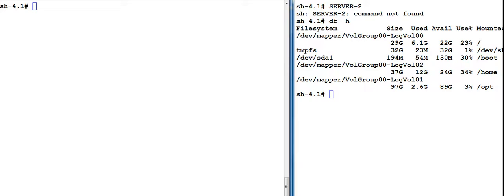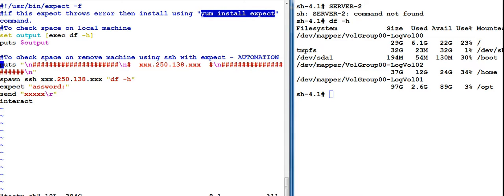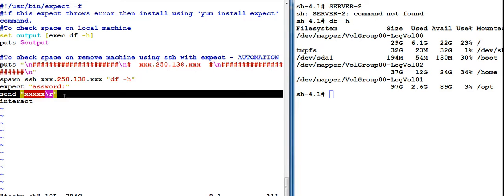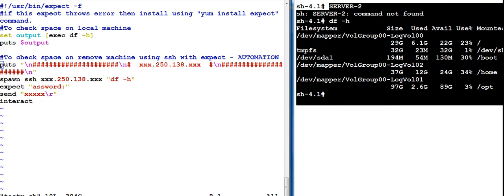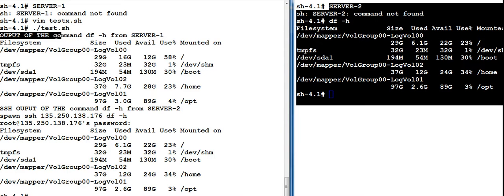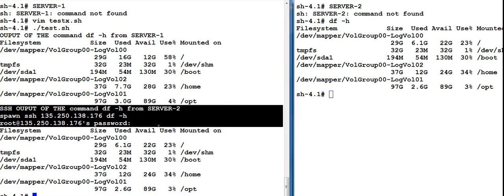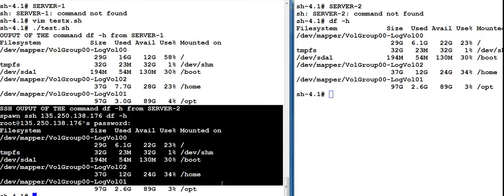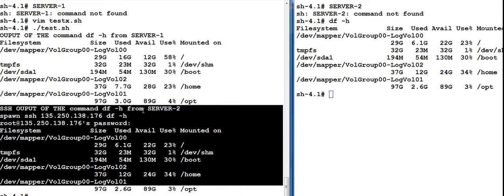SSH Using Expect Automation Scripting In Linux By Passing Password From Script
SSH Using Expect Automation Scripting In Linux By Passing Password